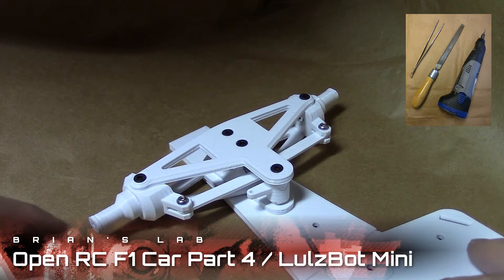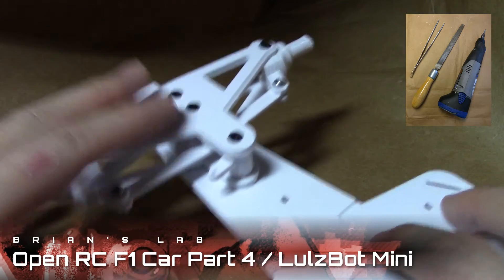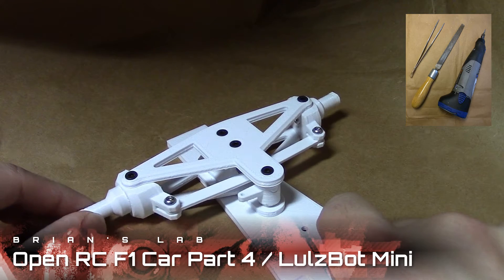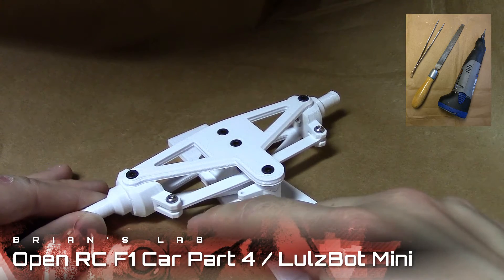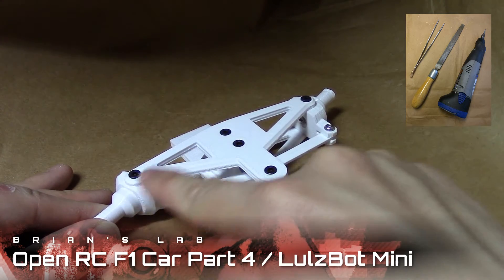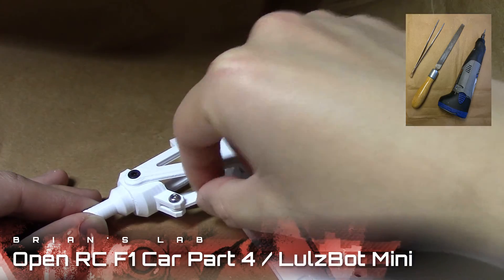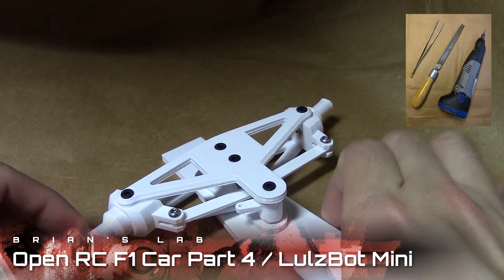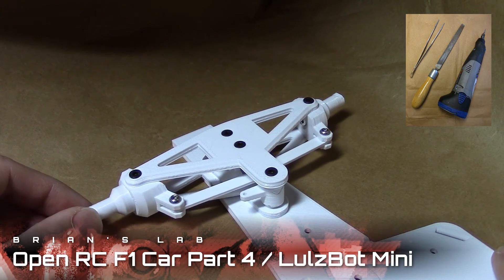Servo Saver - 3D Printing the Open RC F1 Car Part 4 / Lulzbot Mini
It's time to setup the servo saver, the part that will connect to the servo which in turn steers the wheels! We hit a snag where we can barely steer due to all the friction, but we solve the problem by shaving off the excess, enlarging the holes, and adding a 3mm washer!